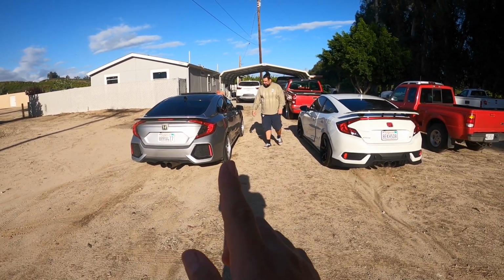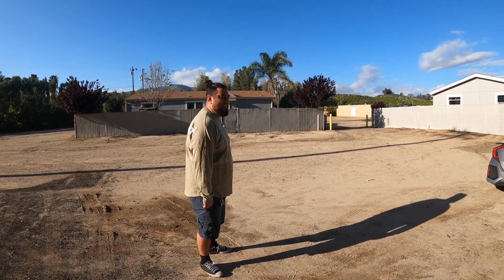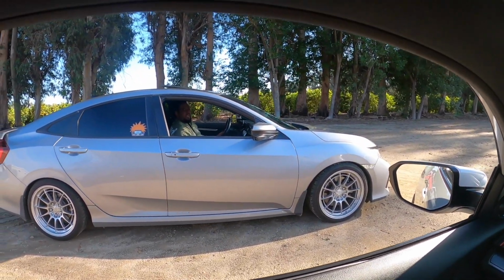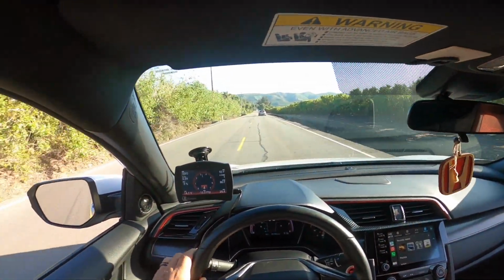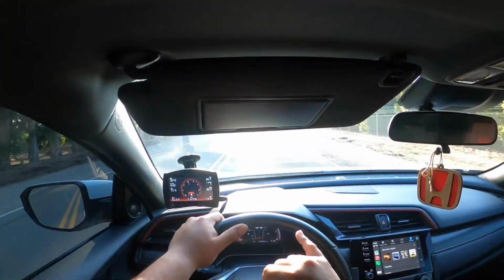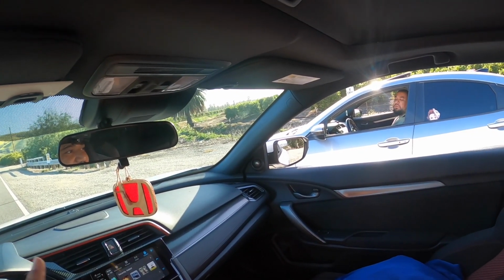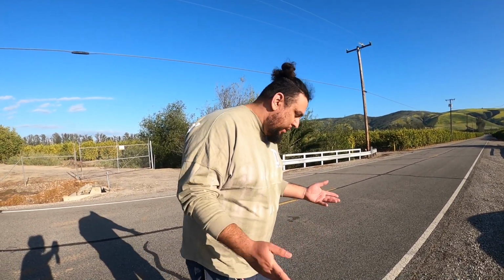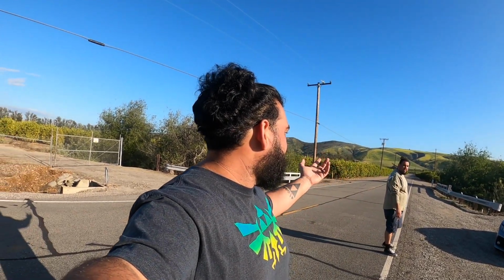Phearable tune vs TSP tune Roll Races | 10th Gen Civic Si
My 2020 Honda Civic Si Mods:
Type R Retrofit Clutch from Na Performance
Eibach Sportline Lowering Springs
27won Cold Air Intake
27won Intercooler & Charge pipes
Rv6 Frontpipe
Enkei TS5 Wheels
18x9.5 +38 Offset
255/35 All Season Goodyear Eagle F1
ProCivic Front Lip
Wing Stabilizers from SkiProductions (IG)
Caruse Design Rear Aero
VentusAutoWorks Side Skirt Splitter
ABS Type R Style Rear Diffuser
Ktuner V2
Phereable stage 1.5 Tune
Hybrid Racing Shifter Assembly
Hybrid Racing Cable Bushings
Hybrid Racing Shift Knob
Universal License Plate Relocate Kit

IGNORE

8th gen civic si,tony castillo,10th gen civic si,2007 honda civic si,2022 civic si civic si review,new honda civic si,honda civic si review